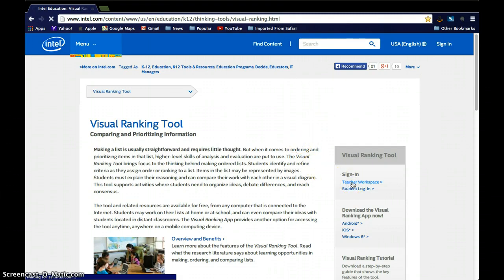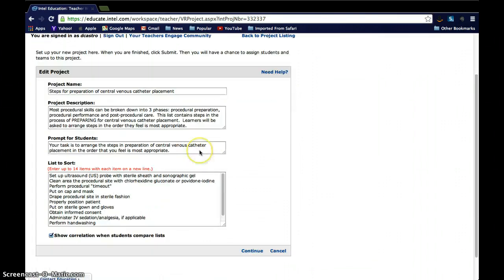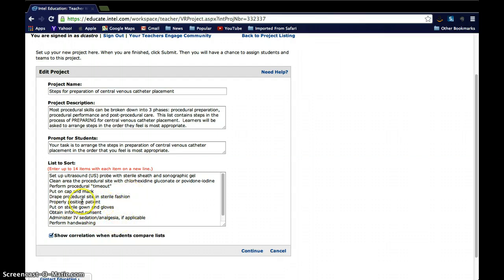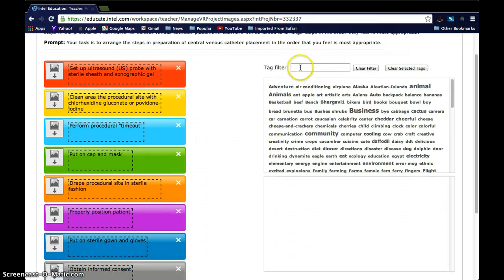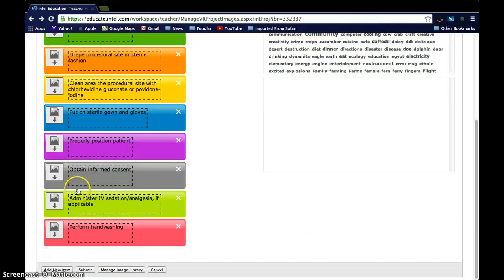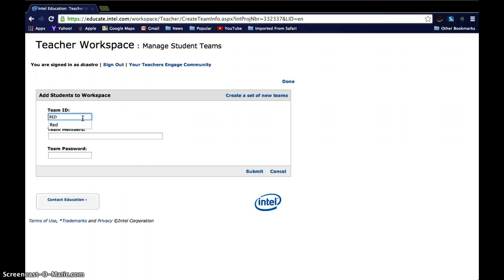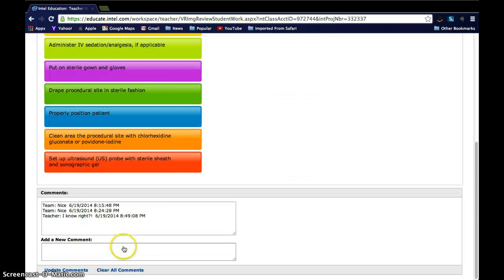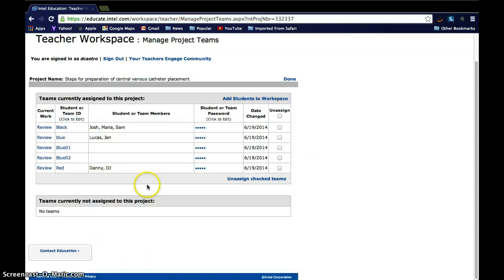Preparing a project using the Intel Visual Ranking Tool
This video demonstrates how to prepare a project using the intel visual ranking tool.